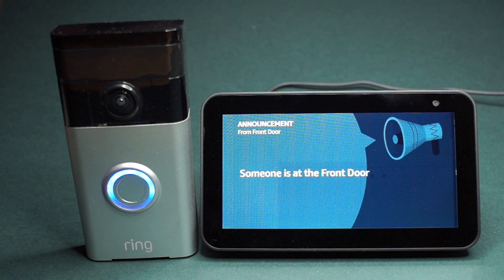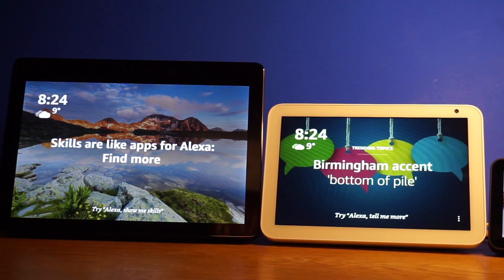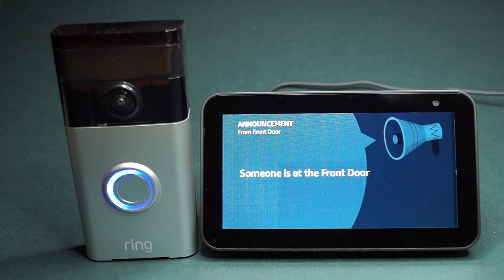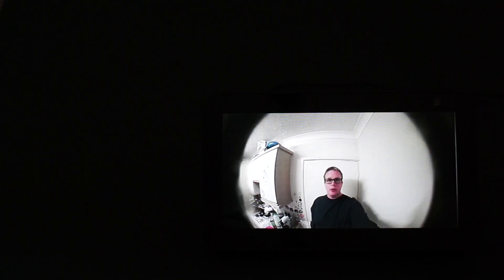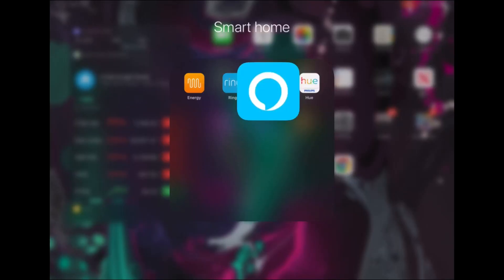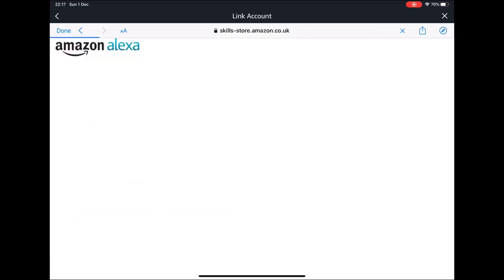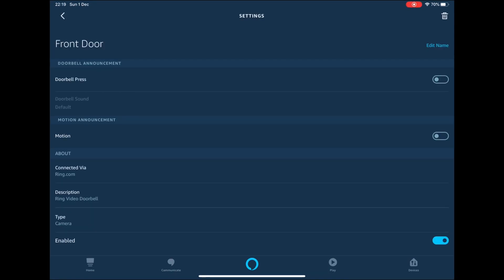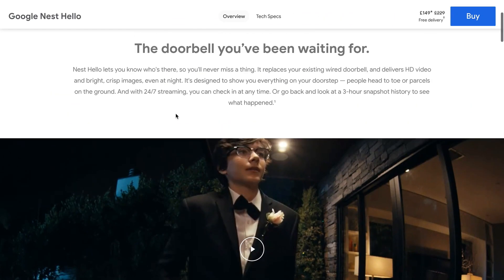Echo Show 5 Ring Doorbell - Alerts & Setup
In this video I am going to show you how to set up your ring video doorbell with your echo show 5 so that it will alert you if someone is at the front door. I will also show you how it works.

This will work with the echo show, echo show 5 and echo show 8. And the ring video doorbell, ring video doorbell 2 and the ring video pro. I will leave the instructions in the description below.

Before I show you how to set it up, let me explain what it will and wont do. I have also apologise if any of the audio sounds poor but I haven’t edited it so you know what it sounds like.

You can use the echo show 5 to notify you when someone is at the front door. If you look at this clip you will see that there is a slight delay before pressing the doorbell and the notification showing. However, this delay is not a deal breaker for me.

The echo show will not automatically show you the front door but you can answer the door or view the feed at any time by saying Alexa show me the front door.

The sound quality isn’t perfect but it does the job. It is great if you want to check who is at the door before answering it.

To connect the Echo show and the Ring Video Doorbell the first thing to need to do is enable and link the rink skill on your Alexa app.

1. Open the Alexa app.
2. Press the menu lines on the top left-hand side of the screen.
3. Select skills and games.
4. Press the magnifying glass in the top right-hand corner of the screen.
5. Type ring and press enter.
6. Select the ring skill.
7. Press enable to use.
8. Log into your ring account.
9. Press authorize.
10. Press settings followed by discover devices.

This will now search for your doorbell.

11. Once the doorbell found press set up device, followed by done.
12. You should now press the camera Icon.

If you toggle the doorbell press button you will now be alerted when someone presses the front doorbell.

If you press doorbell sounds you can change the sound your bell makes.

You can also turn on motion alerts, but I have turned this off.

I hope you have found this video useful. There is a slight delay when using the devices together, but nothing too bad. It is a shame the video feed doesn’t turn on automatically. It is worth noting that this feature does work with the nest hello doorbell and the google nest hub.

Echo Show 5
Echo Show 8
Echo Show

UK
Echo Show 5
Echo Show 8
Echo Show